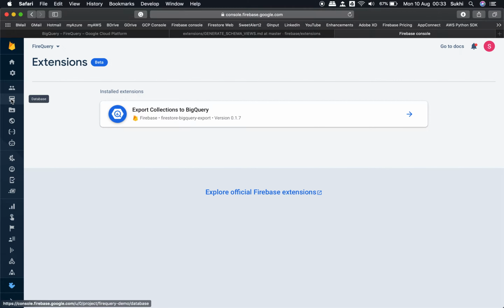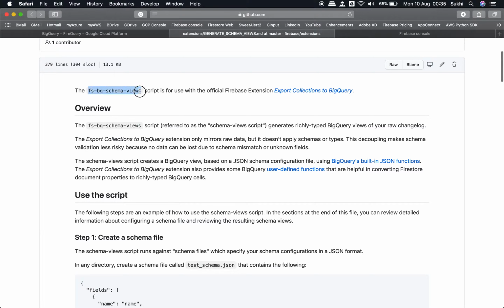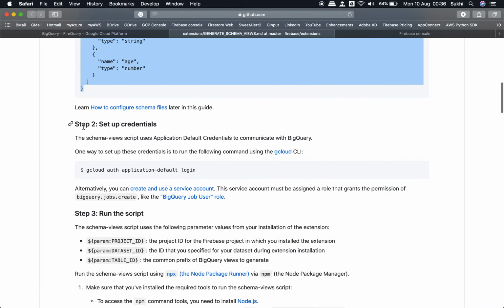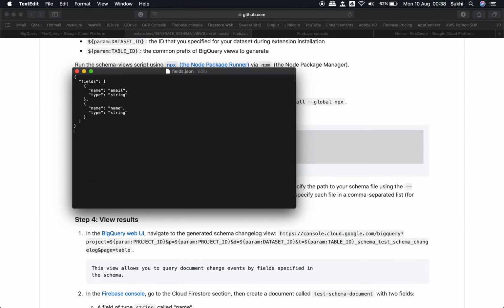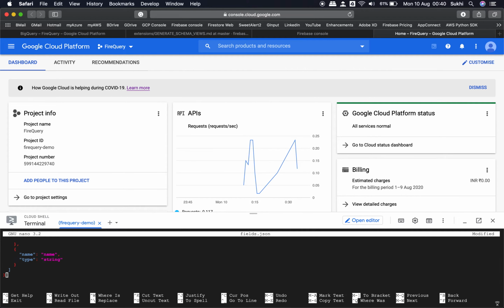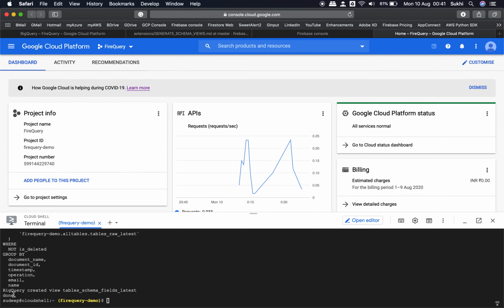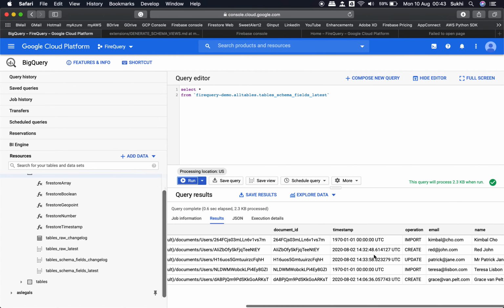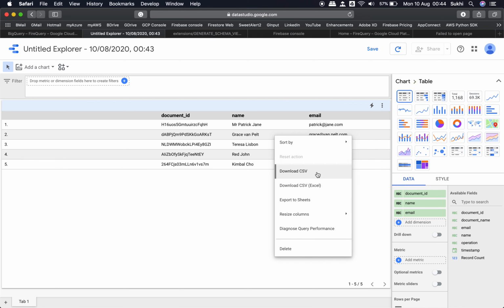How to Create Table from Firestore Data and Analyse & Export to CSV